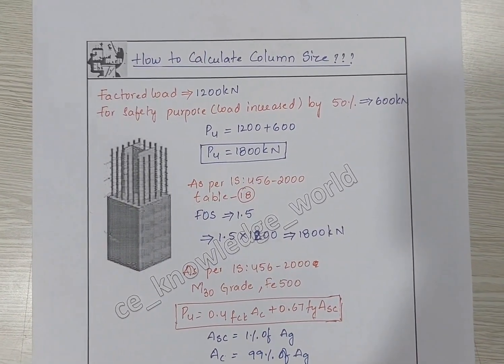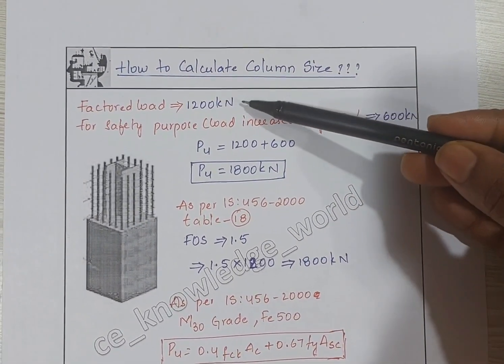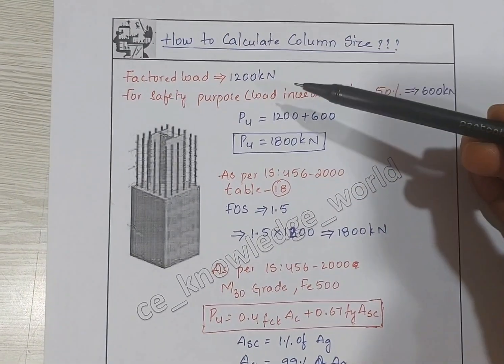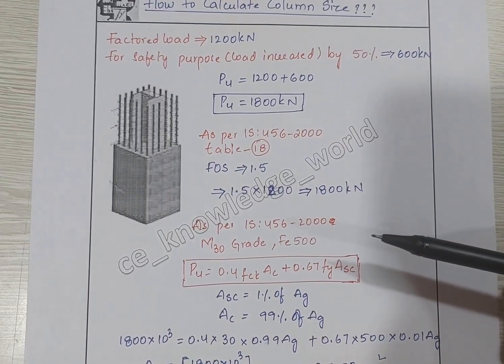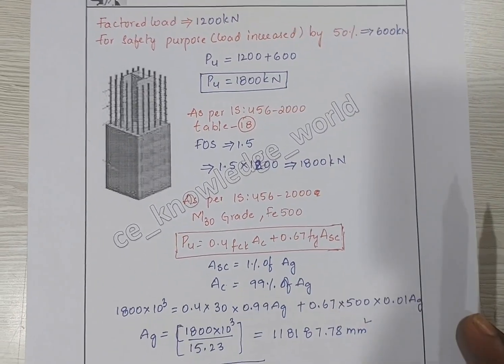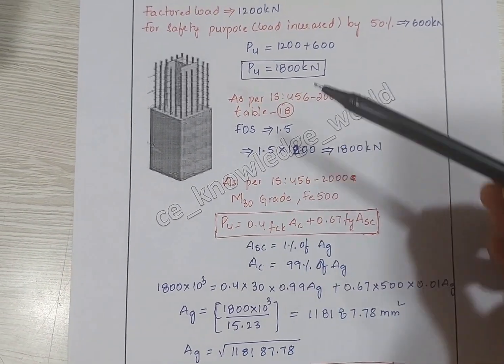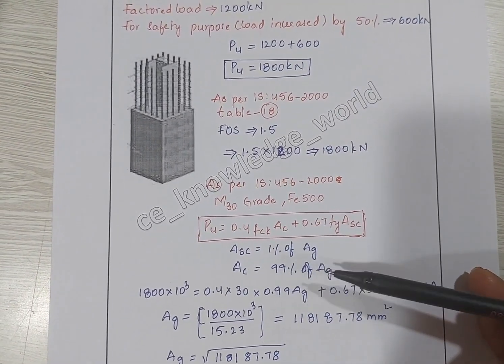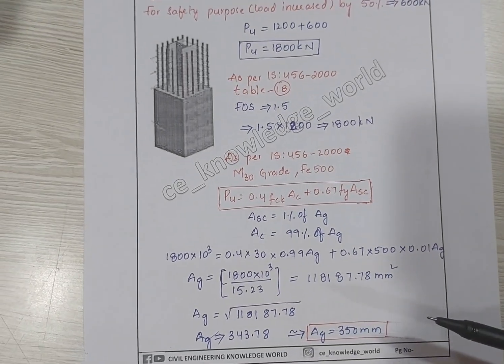How to Calculate the SIZE OF A COLUMN..??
How to Calculate the SIZE OF COLUMN..??

Reels/Posts:-
●Quantity Surveying✔️
●competitive exams preparation✔️
●Interview important questions ✔️
●PYQ'S(MCQ'S)
●Basics of Civil Engineering for beginners✔️
●Freshers job Knowledge✔️

Notes:-
1)BBS NOTES AVAILABLE@399,if interested Kindly DM✔️
2) QUANTITY SURVEYING/RATE/MATERIAL ANALYSIS  AVAILABLE@449,if interested Kindly DM✔️
3)INTERVIEW QUESTIONS,THUMB RULE FOR SITE ENGINEERS AND BASIC CONCEPTS OF CIVIL ENGG@149, if interested Kindly DM✔️

Pls do follow for more & Share👍 @ce_knowledge_world

@ce_knowledge_world is all about CIVIL ENGINEERING KNOWLEDGE WORLD